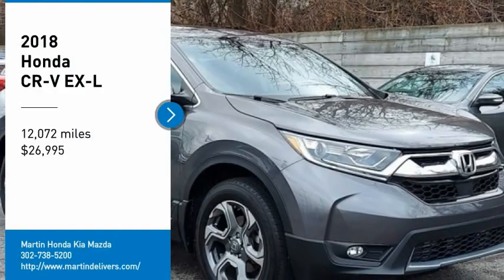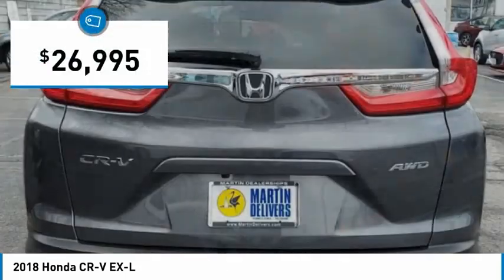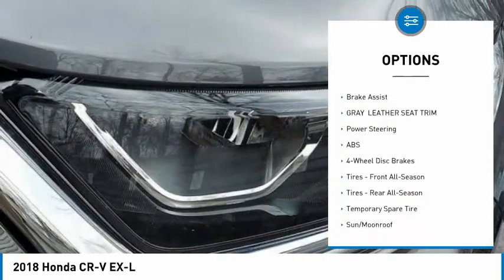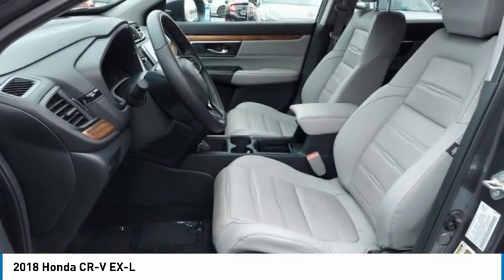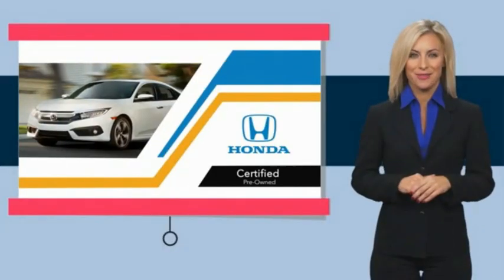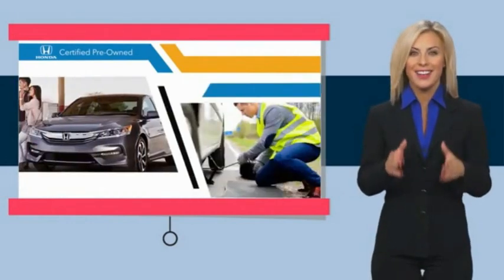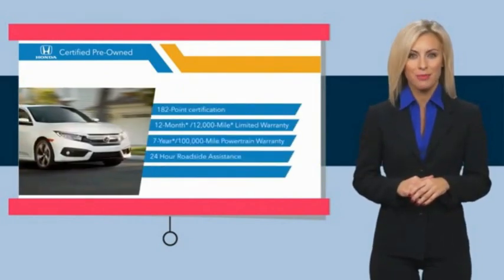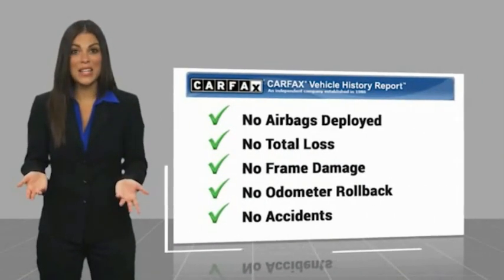2018 Honda CR-V Martin Honda Kia Mazda H213566A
2018 Honda CR-V EX-L

Certified. Gray 2018 Honda CR-V EX-L AWD CVT 1.5L I4 DOHC 16V Alloy wheels, Exterior Parking Camera Rear, Leather Seat Trim, Power Liftgate.Recent Arrival! Odometer is 15450 miles below market average! 27/33 City/Highway MPGHondaTrue Certified Details:* Roadside Assistance* Limited Warranty: 12 Month/12,000 Mile (whichever comes first) after new car warranty expires or from certified purchase date* Powertrain Limited Warranty: 84 Month/100,000 Mile (whichever comes first) from original in-service date* 182 Point Inspection* Vehicles purchased within New Vehicle Limited Warranty period: extends New Vehicle Limited Warranty to 4 years*/48,000 miles*. Roadside Assistance for the duration of the Certified Pre-Owned Limited Warranty. Up to two complimentary oil changes within the first year of ownership. SiriusXM 90-Day Trial* Transferable Warranty* Warranty Deductible: $0* Vehicle HistoryAwards:* 2018 KBB.com Brand Image Awards * 2018 KBB.com 10 Most Awarded BrandsKelley Blue Book Brand Image Awards are based on the Brand Watch(tm) study from Kelley Blue Book Market Intelligence. Award calculated among non-luxury shoppers. Kelley Blue Book is a registered trademark of Kelley Blue Book Co., Inc.